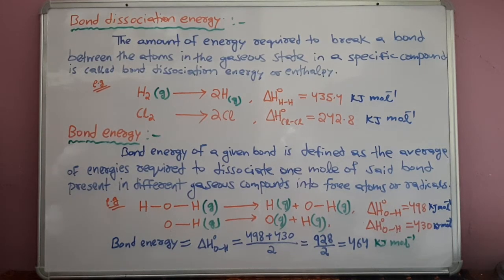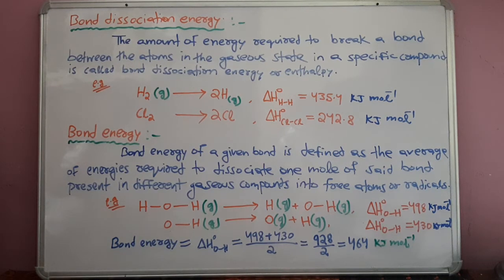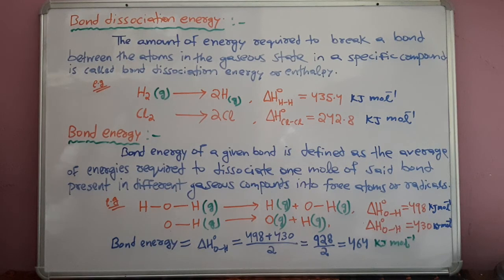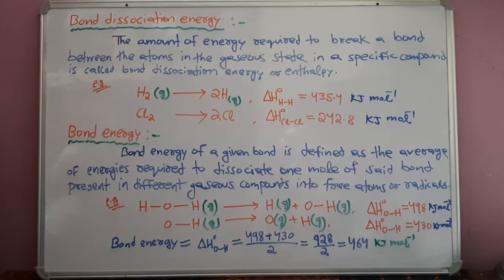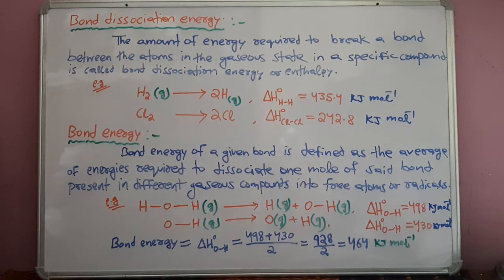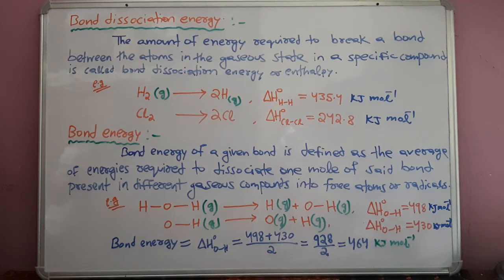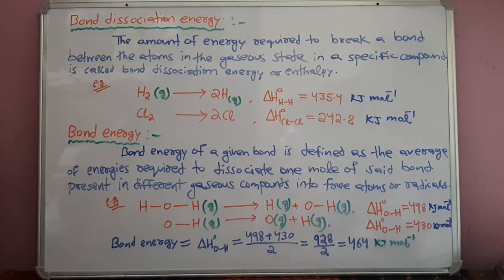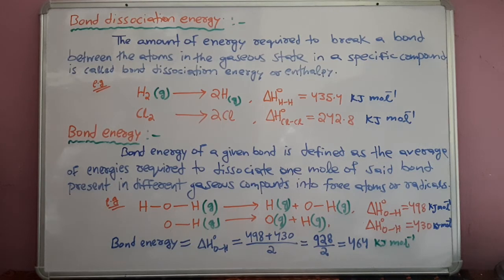Bond Energy || Bond dissociation energy || Thermodynamics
Bond energy and Bond dissociation energy